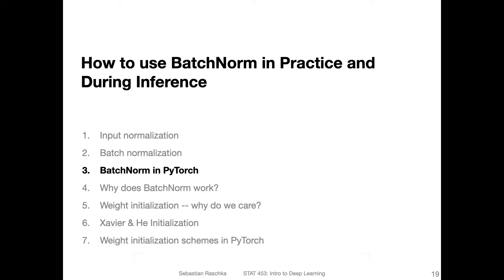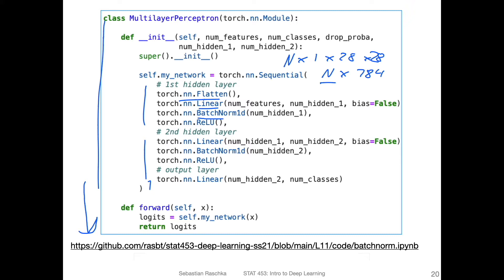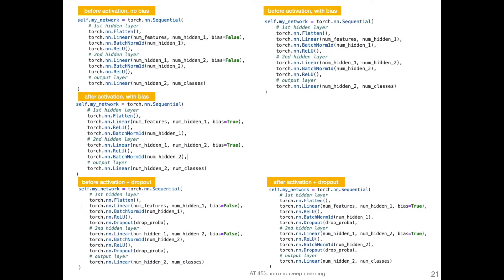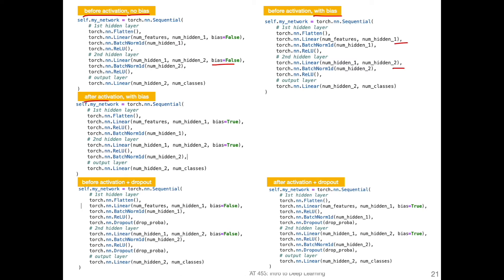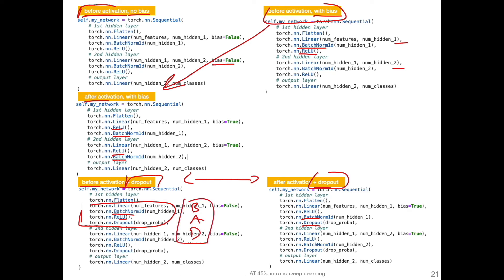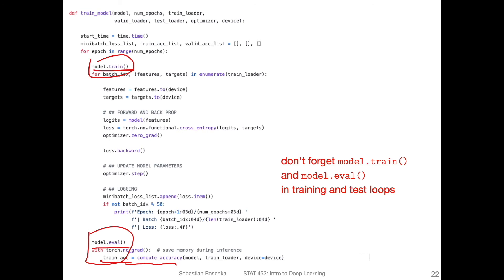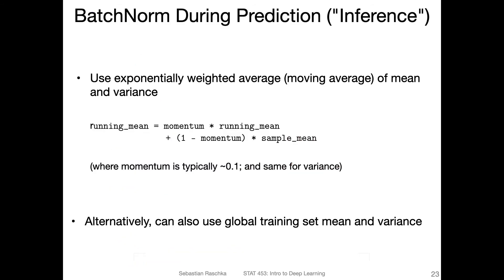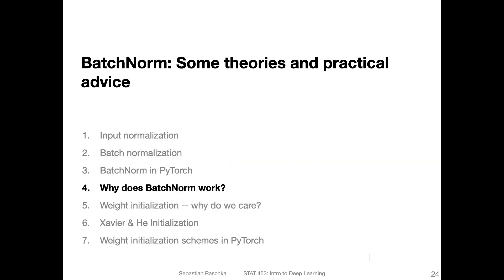L11.3 BatchNorm in PyTorch -- Code Example